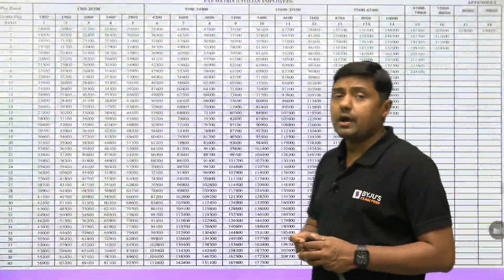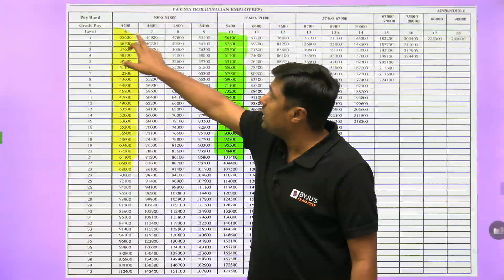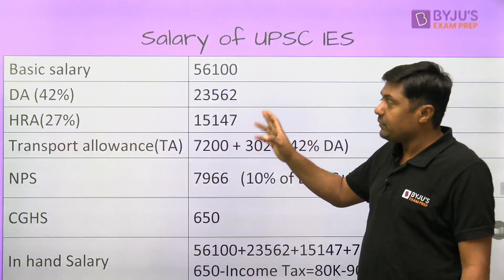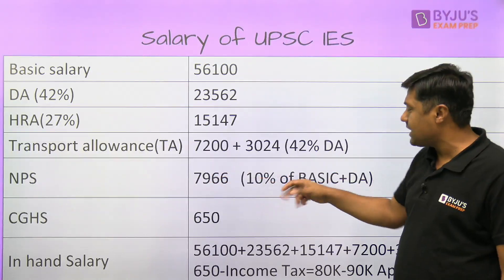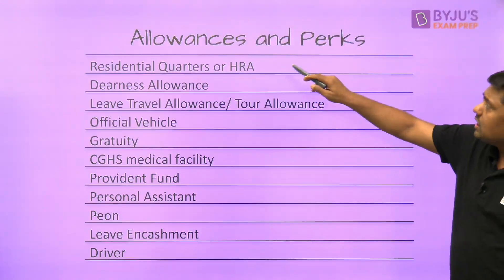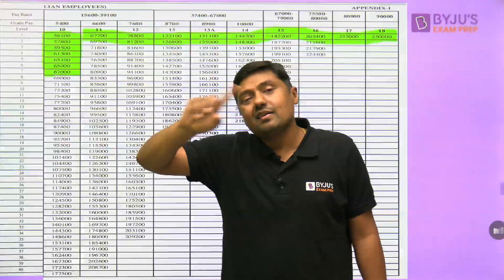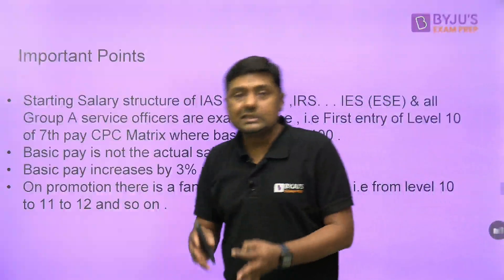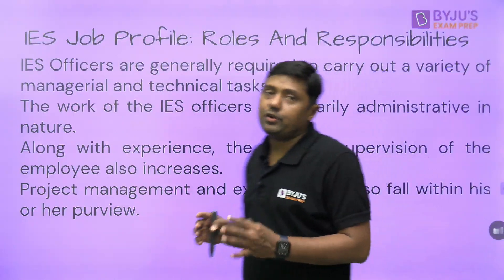IES Officer Power Status, Salary, and Allowance | Power of an🚨IES Officer | BYJU'S GATE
&utm_campaign=yt-o-gate-ec-ee-in-cs-workshop